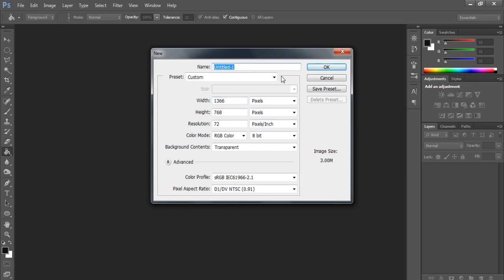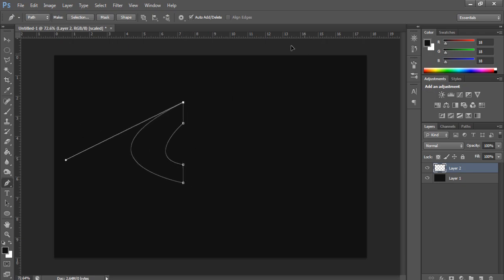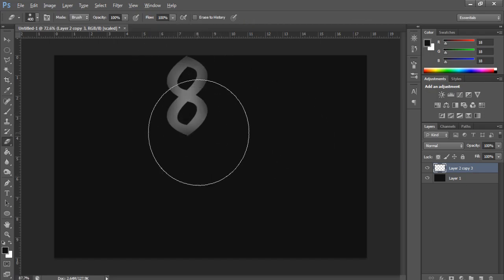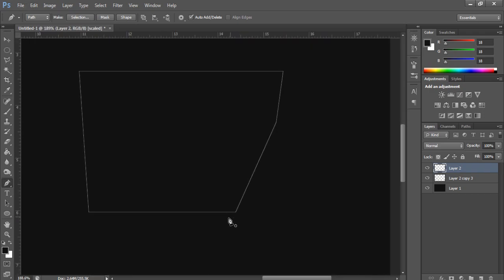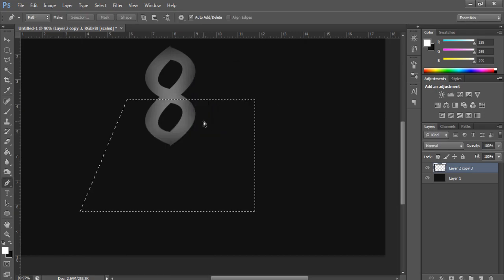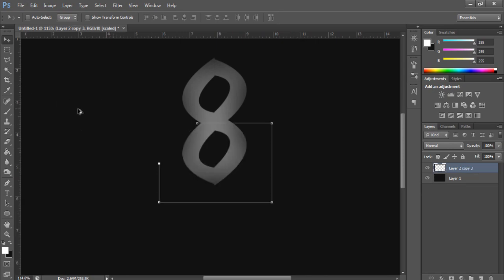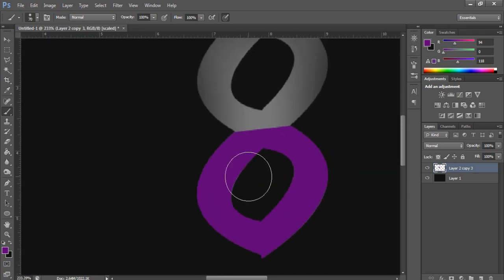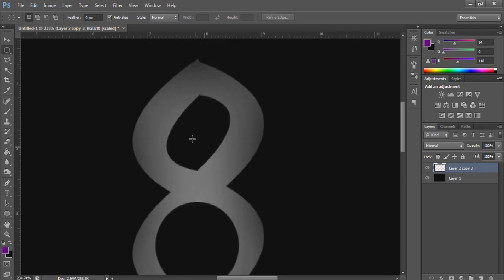TWI: Pen Tool Tips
Whats up Guys Im brining you a New Series "Tips With Icon" (TWI) Its a series where I show you guys little tips in a program (This will probably be the longest one) If you guys like the series please leave a Like and Comment it always helps Enjoy !